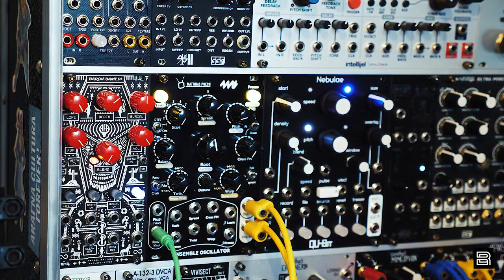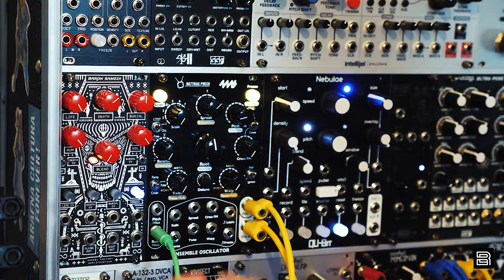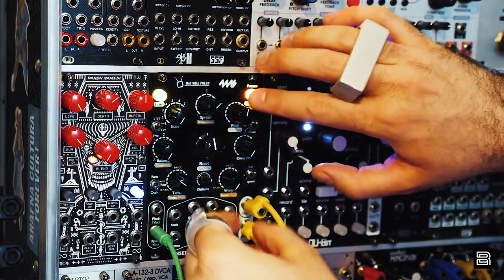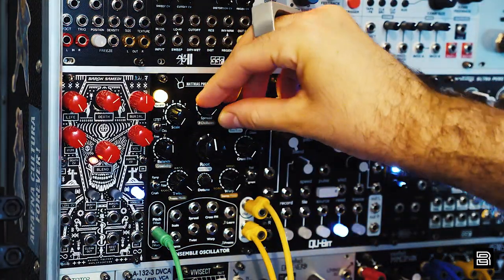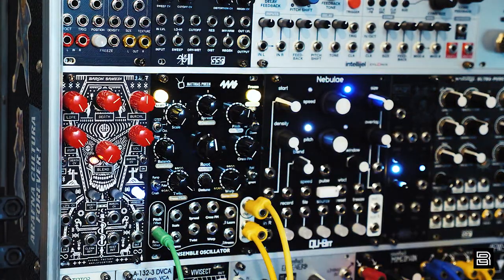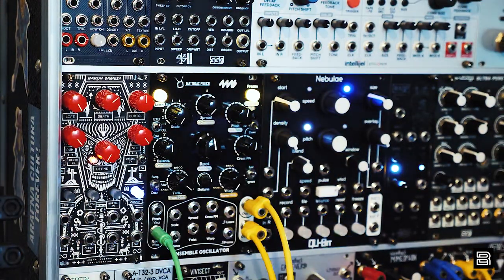4MS ENSEMBLE OSCILLATOR: SOUNDS FROM ANOTHER WORLD